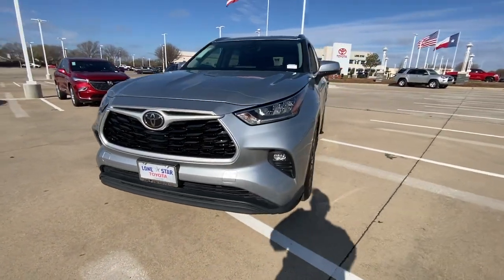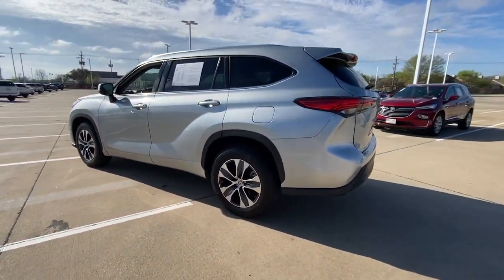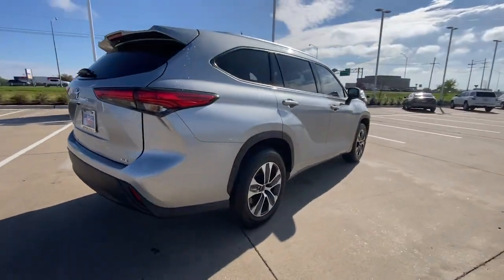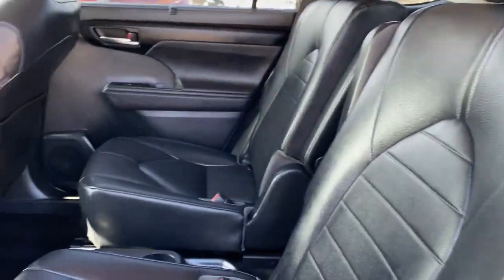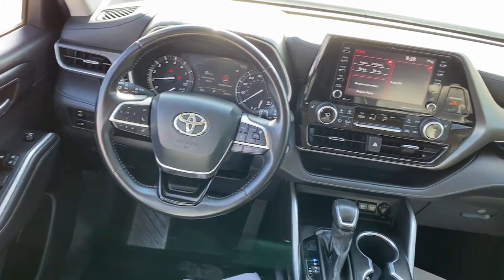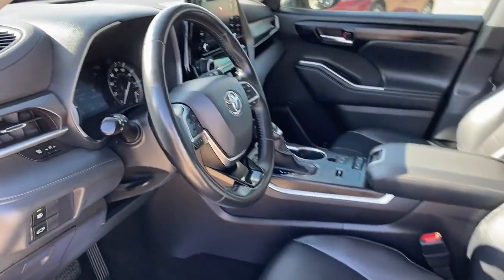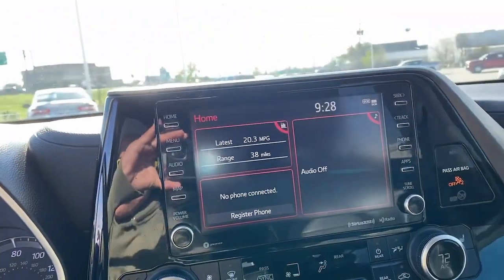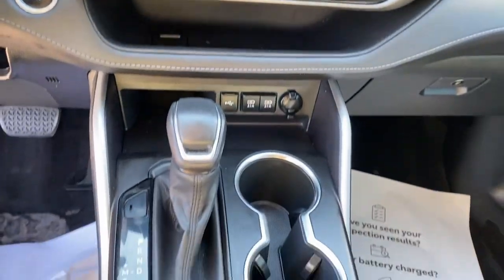2020 Toyota Highlander Lewisville, Dallas, Carrollton, Richardson, TX PS502421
Celestial Silver Metallic Used 2020 Toyota Highlander XLE available in 1547 S. Stemmons Freeway, Lewisville, Texas at Lone Star Toyota. Servicing the Lewisville, Dallas, Carrolton, Richardson, TX. area.

1547 S. Stemmons Fwy

Apple CarPlay/Android Auto Automatic temperature control Front dual zone A/C Power moonroof Rear air conditioning Remote keyless entry Steering wheel mounted audio controls.brbrCelestial Silver Metallic 2020 Toyota Highlander XLE 4D Sport Utility 8-Speed Automatic 3.5L V6 DOHCbrbrPriced below KBB Fair Purchase Price! 21/29 City/Highway MPG Recent Arrival!brbrCertified. Toyota Certified Used Vehicles Details:brbr  * Warranty Deductible: $0br  * Transferable Warrantybr  * Vehicle Historybr  * Limited Comprehensive Warranty: 12 Month/12000 Mile (whichever comes first) from certified purchase date. Roadside Assistance for 7 Year / 100000 Milebr  * Powertrain Limited Warranty: 84 Month/100000 Mile (whichever comes first) from TCUV purchase datebr  * Limited Warranty: 12 Month/12000 Mile (whichever comes first) from TCUV purchase datebr  * Roadside Assistancebr  * 160 Point InspectionbrbrbrCARFAX One-Owner. Clean CARFAX.brbrbrKBB Fair Market Range High: $34793 KBB Fair Market Range Low: $30456